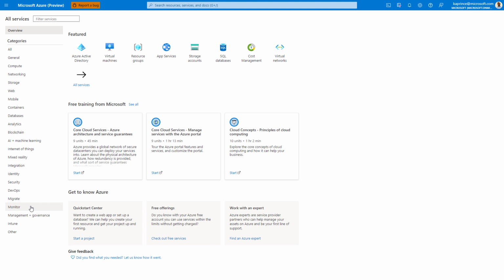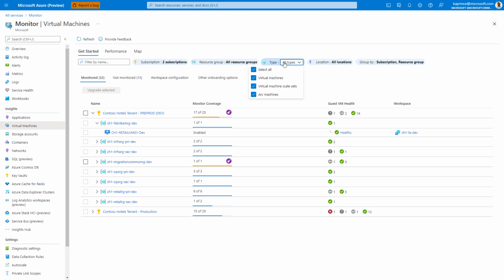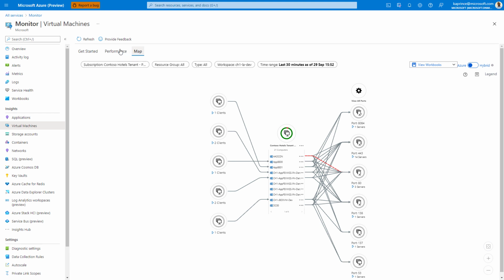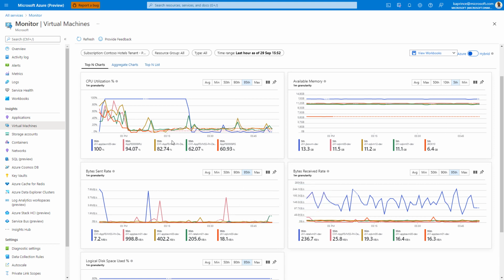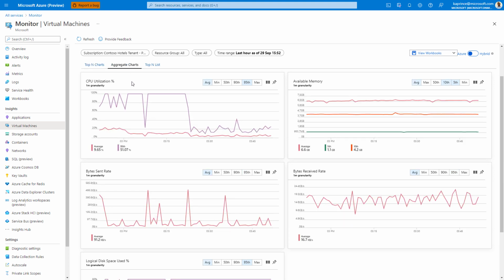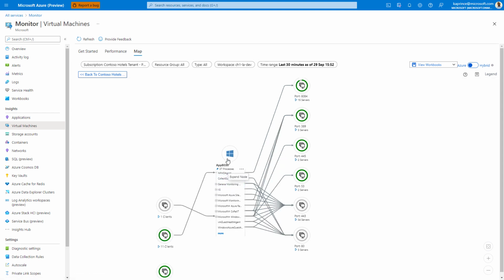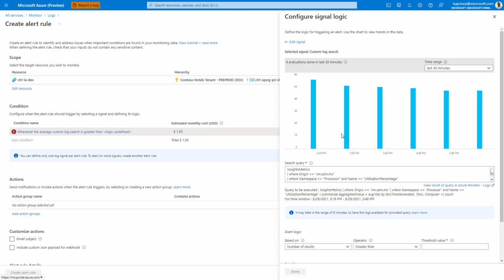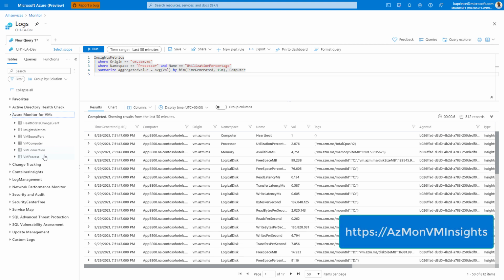How to get started with Azure Monitor VM Insights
Get started monitoring the health, performance, and dependencies of your VMs and VM scale sets.